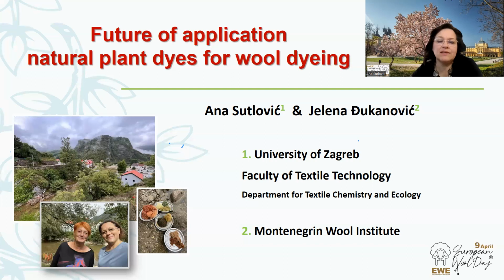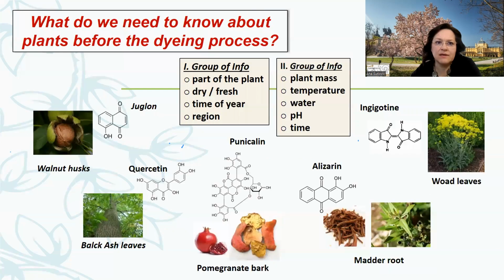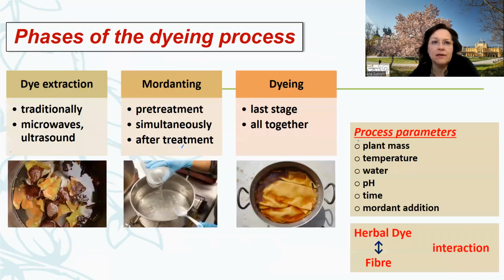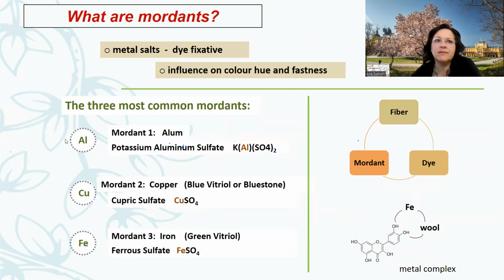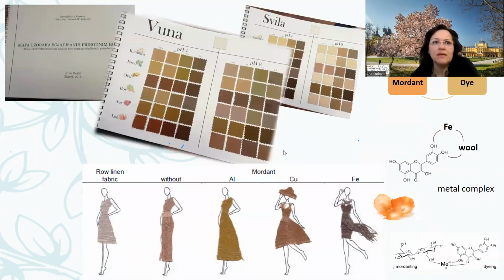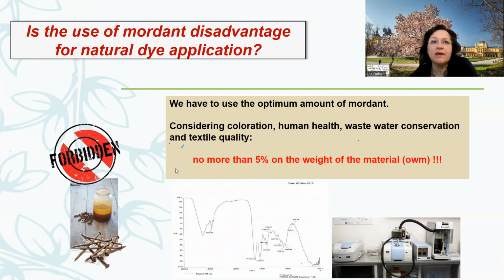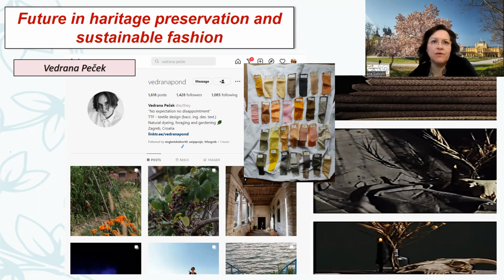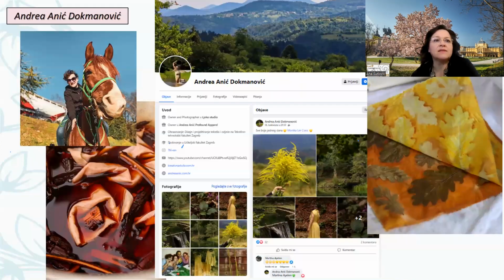3rd European Wool Day | Future Applications of Natural Plants for Wool Dyeing